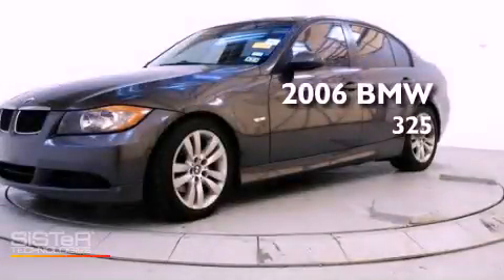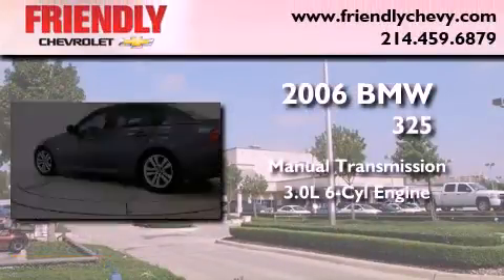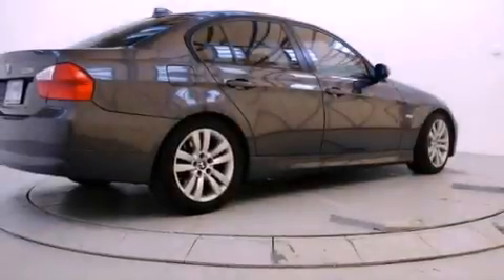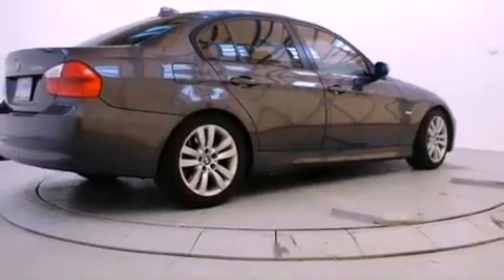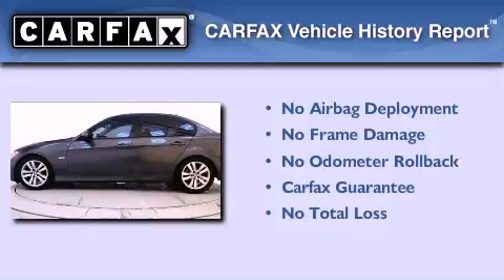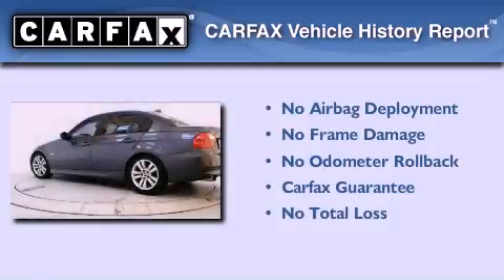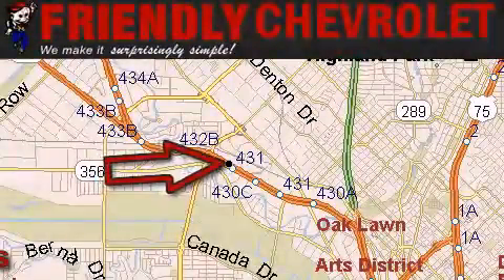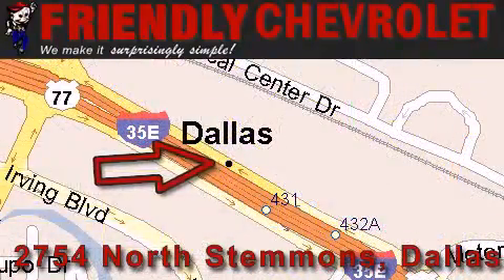2006 BMW 325 Plano TX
Year : 2006
 Make : BMW
 Model : 325
 Engine : 3.0L DOHC 24-valve I6 engine
 Trans . : Manual
 Exterior : Gray
 Miles : 103,574

 2006 BMW 325 Dallas TX